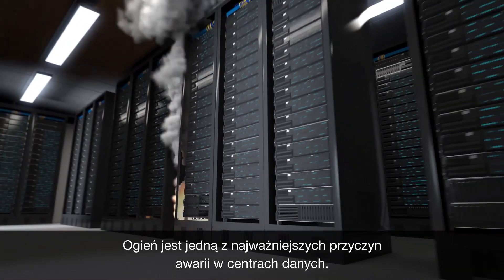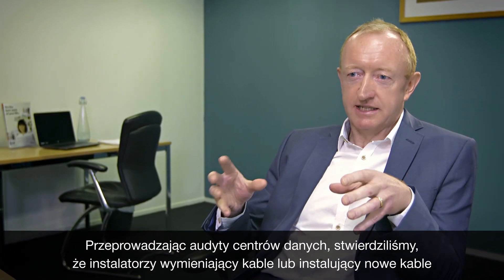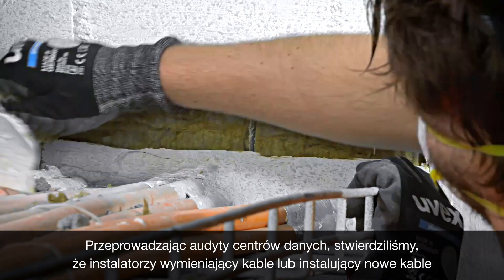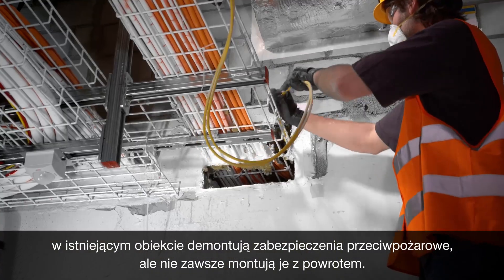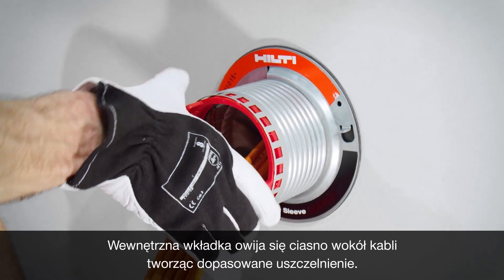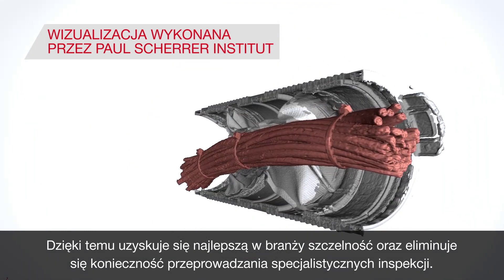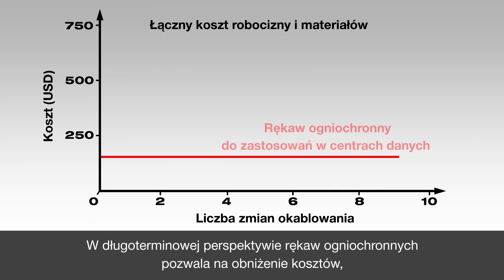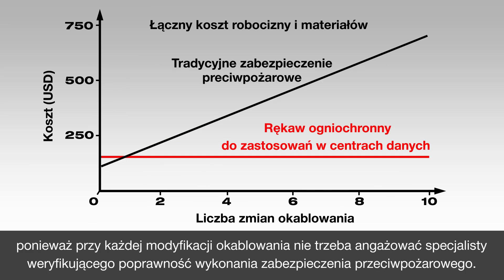Rękaw ogniochronny | Ograniczenie ryzyka w centrach danych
Badania pokazują, że średnio raz w tygodniu dochodzi do awarii w centrach danych. Jak uchronić firmę przed stratami? Poznaj rękaw ogniochronny CFS-SL GA

Przeprowadzając audyt centrów danych, okazało się, że instalatorzy wymieniający kable lub instalujący nowe kable demontują zabezpieczenia przeciwpożarowe, ale nie zawsze montują je z powrotem. Stanowi to poważne zagrożenie w razie pożaru. Aby zapobiec błędom ludzkim wbudowaliśmy zabezpieczenie przeciwpożarowe w rękaw ogniochronny CFS-SL GA. Prosty w użyciu mechanizm gwarantuje łatwy dostęp przy częstych zmianach okablowania. Wewnętrzna wkładka owija się ciasno wokół kabli zapewniając największą szczelność i eliminuje konieczność przeprowadzania specjalistycznych inspekcji.